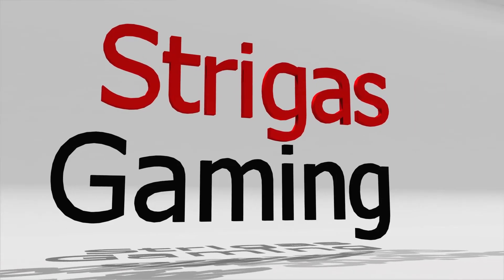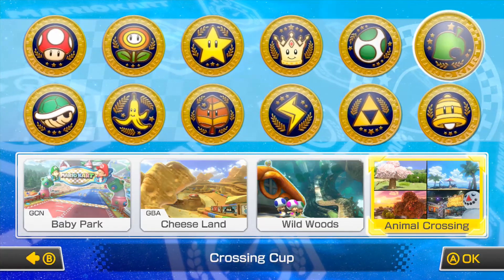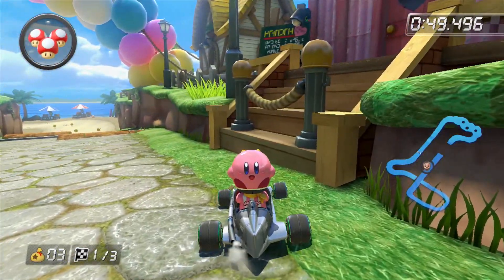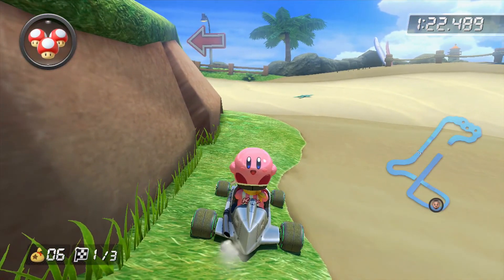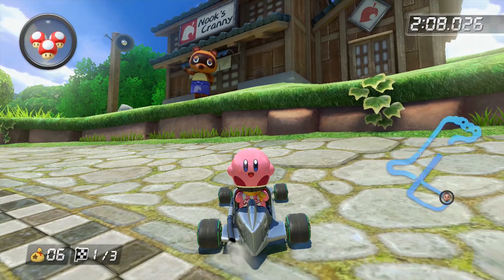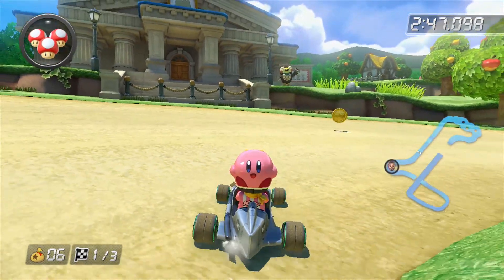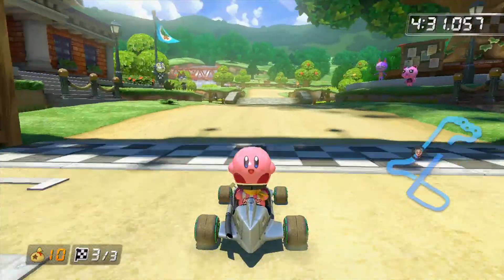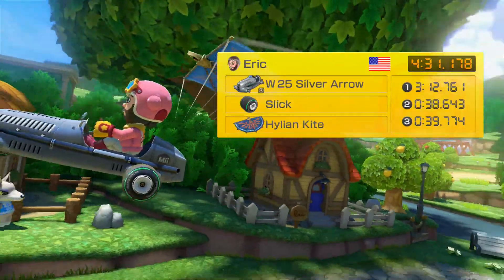Easter Egg Hunt #36: Characters and Locations Featured in Mario Kart's Animal Crossing Course!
We all knew there would be references to previous Animal Crossing games when Nintendo released this track as DLC for Mario Kart 8. Check out many of the references they made here!